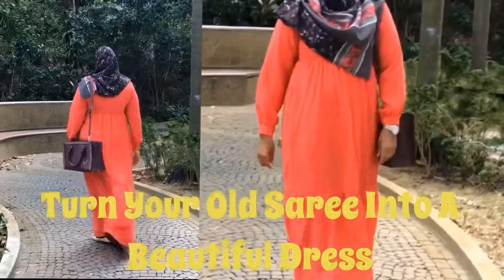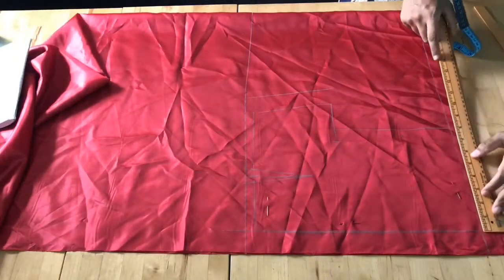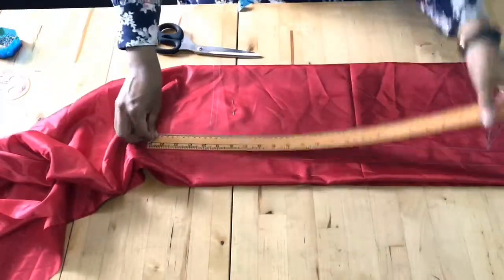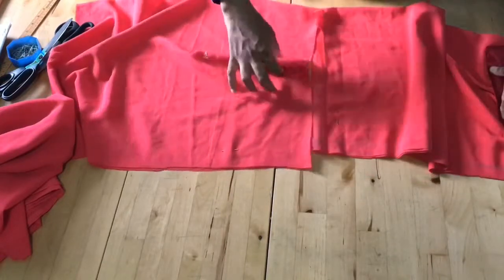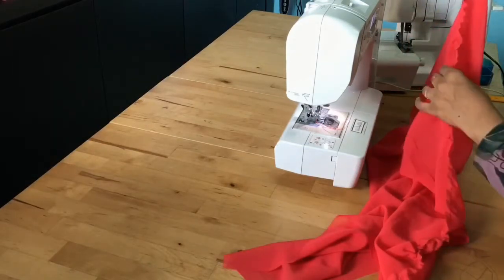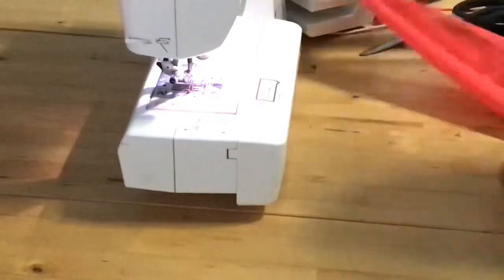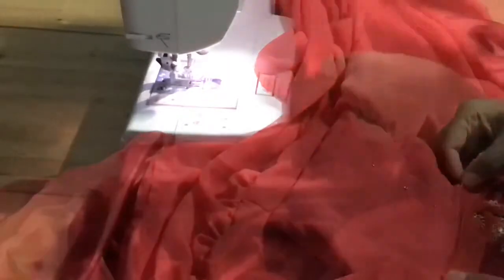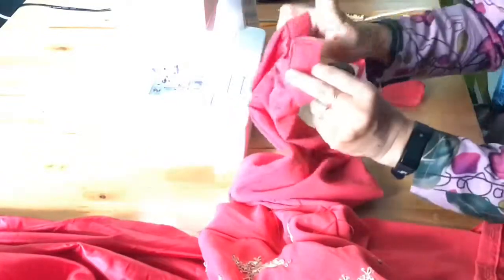Convert Saree Into Beautiful Dress Gathered Dress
Chiffon saree 5.5 meter
I used Habutai for lining